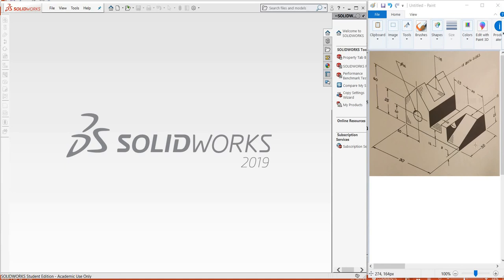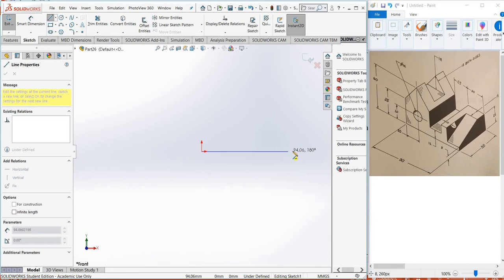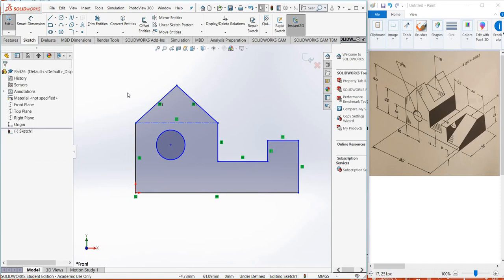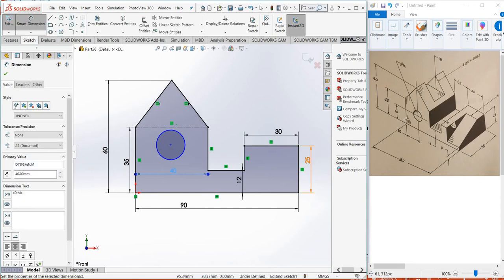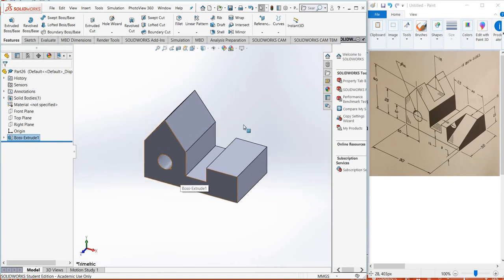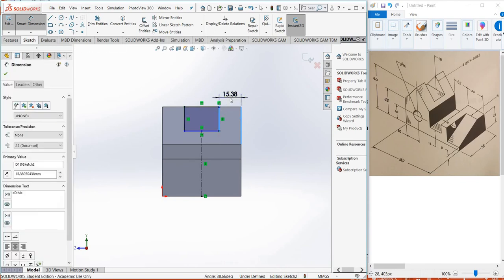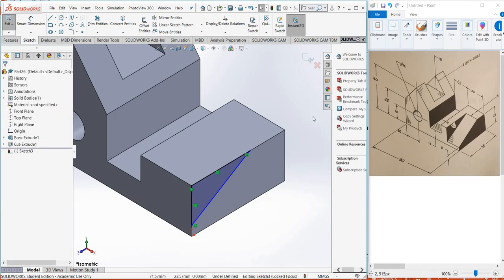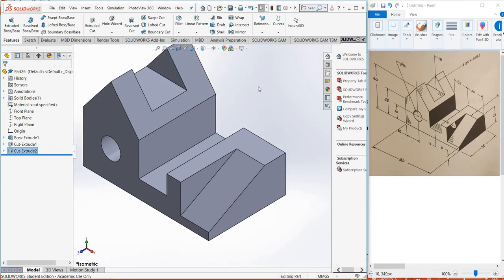SolidWorks Tutorial 4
SolidWorks Video Tutorial for an engineering class.